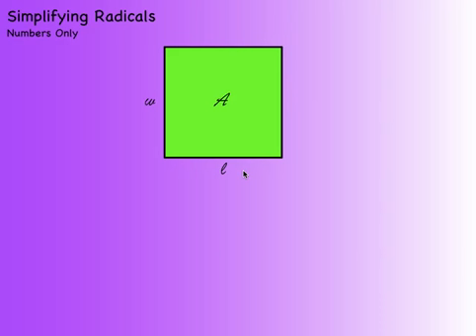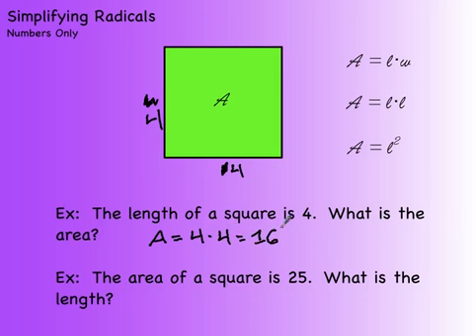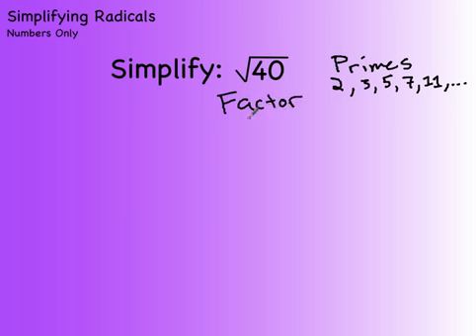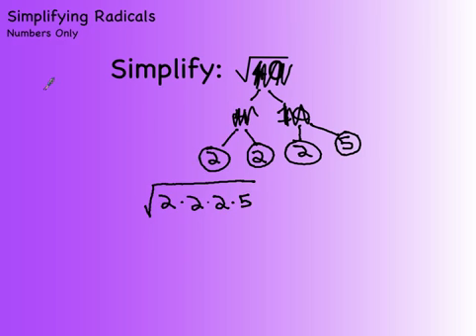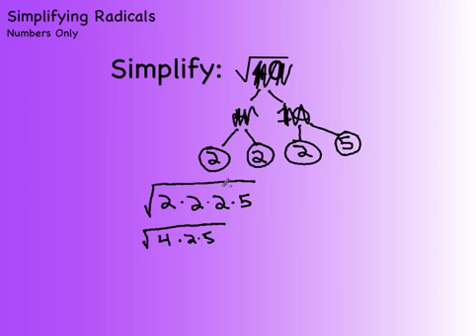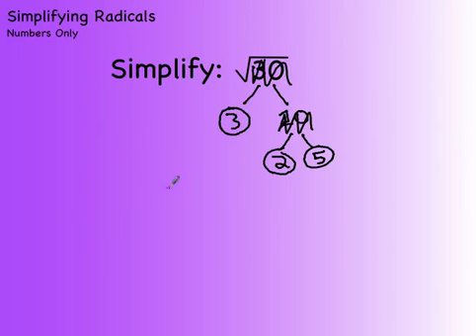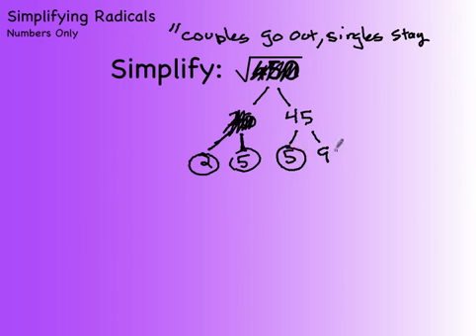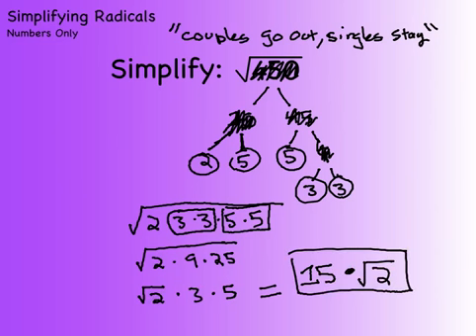A.3 - Square Roots - numbers only